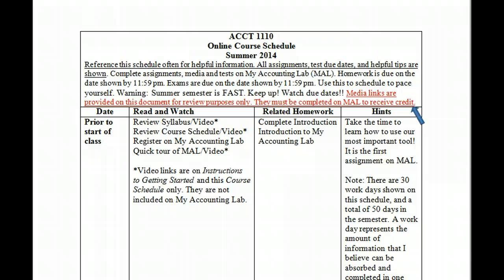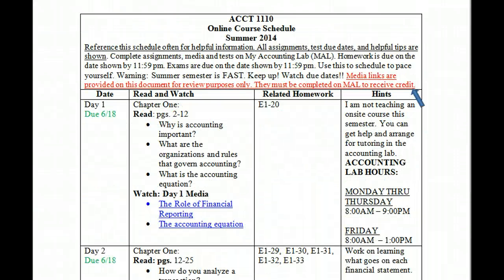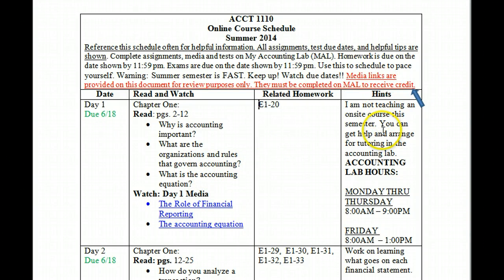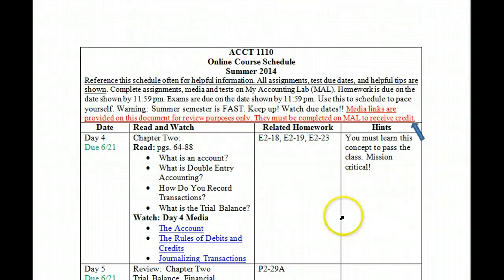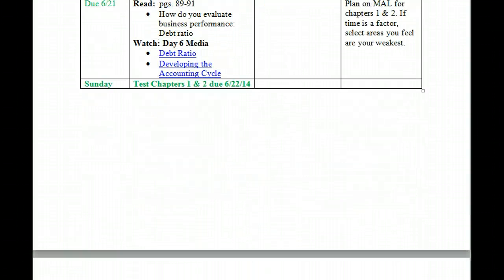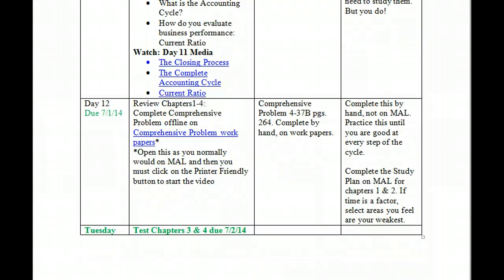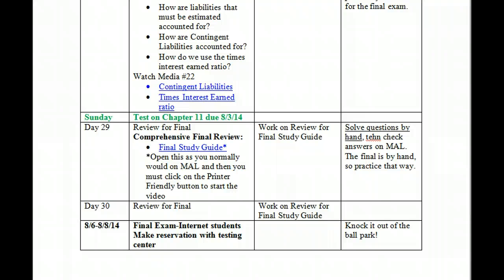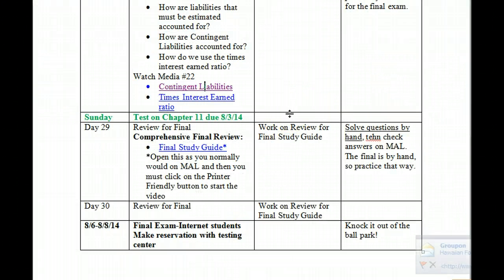Review Course Schedule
Review how the Course Schedule works. This is a great pacing tool to get you from day one to the final.